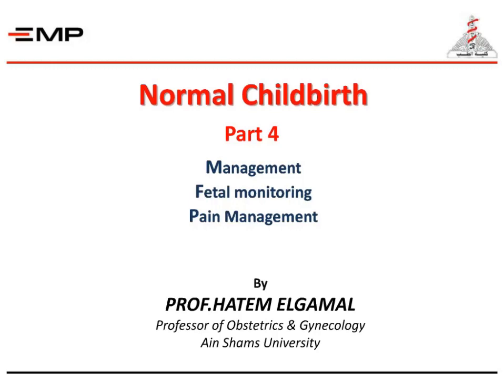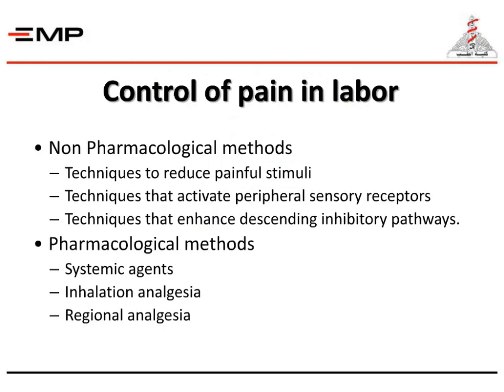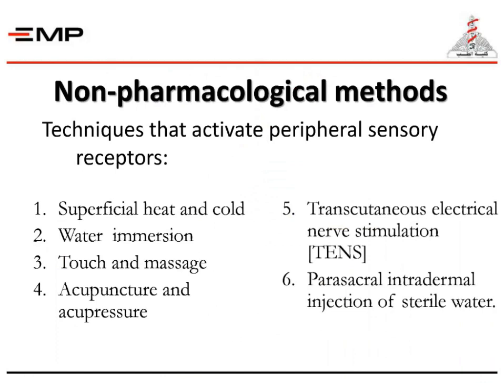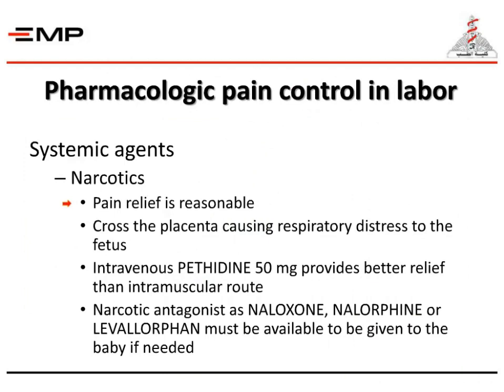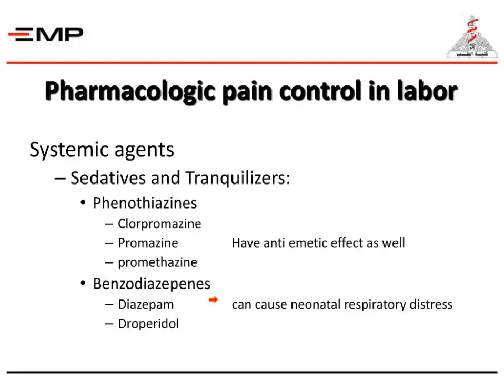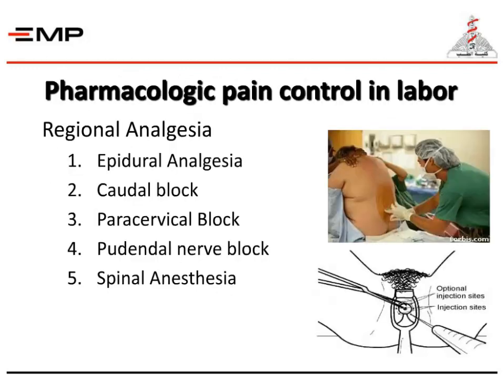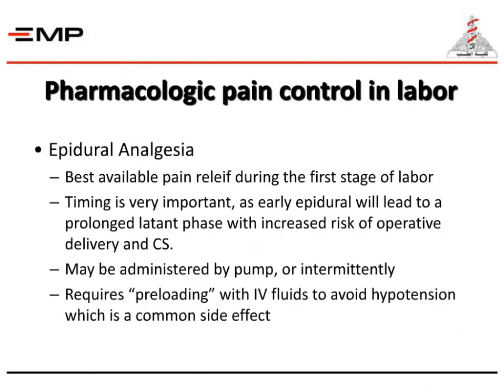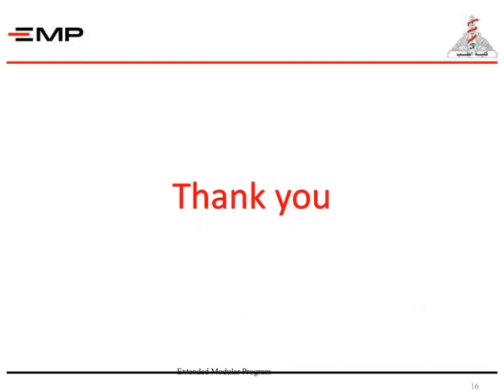Normal Childbirth part 4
Normal Labor P4
Prof hatem elgamal